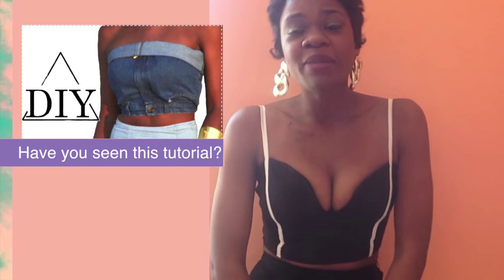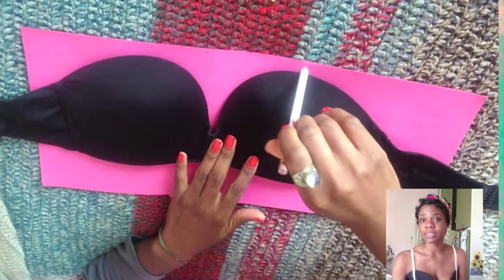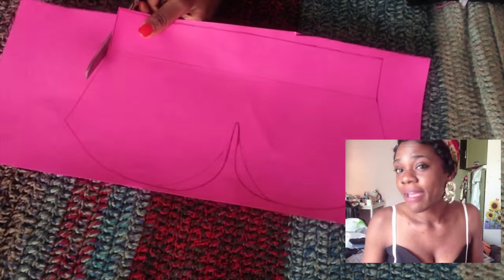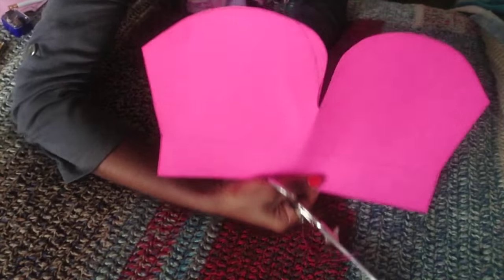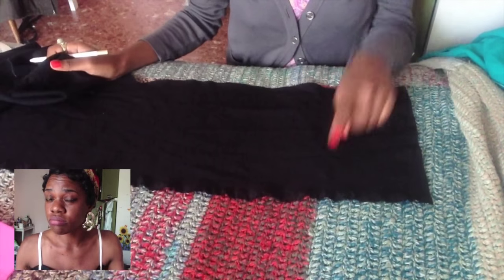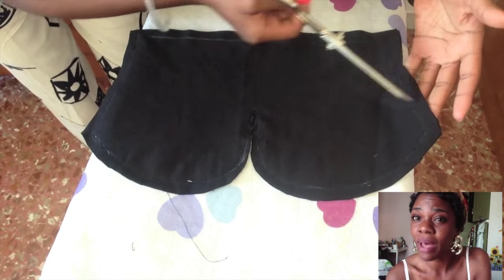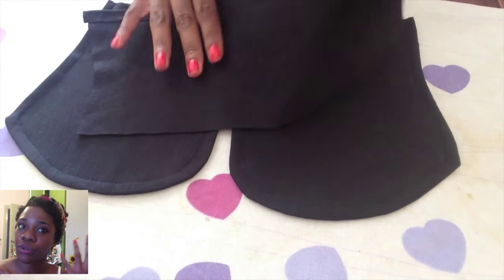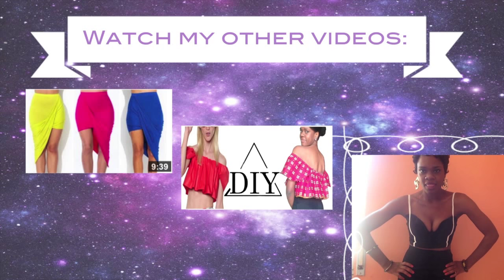how to make a sweetheart crop top | SHANiA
A DIY tutorial on how to make a sweetheart crop top with spaghetti straps. Do you think crop tops are only for the winter? If you really liked this video share it with a friend on Twitter with this

About Shania:
Here on my channel, you'll find videos on DiY Fashion Tutorials ✂️, Covers 🎼 🎤, Vlog entries 🎥 , style ideas👚, and much more. My channel is a catalyst for all of the inspirational ideas in my head that make me excited to wake up each morning, and only leave me alone after I bring them to life!!! Above all, here lies a declaration and celebration of not having to stay confined to one hobby, talent, or passion. I hope you continue to accompany me on this journey as I continue to share my all the many things I like to do. Everything here is made with lots and lots of love 💞.